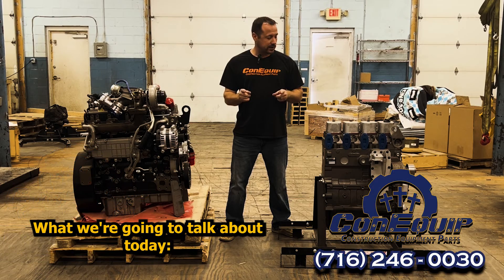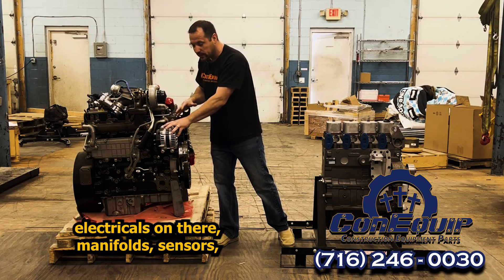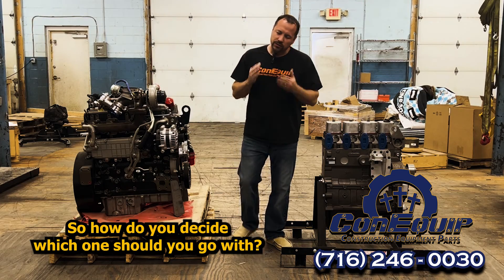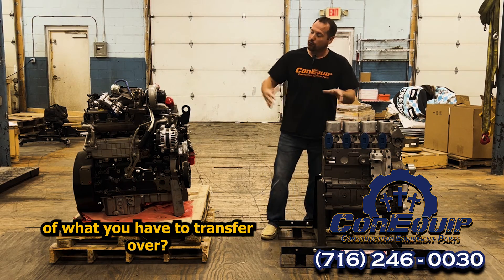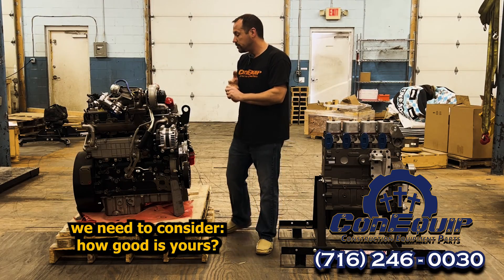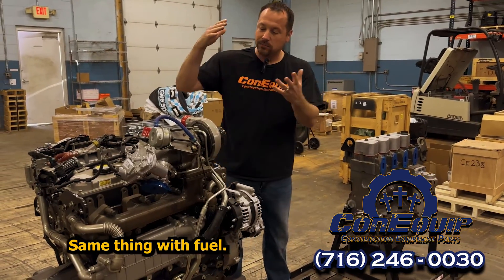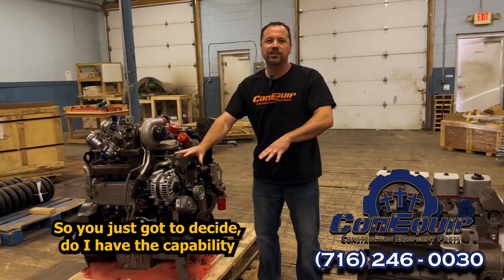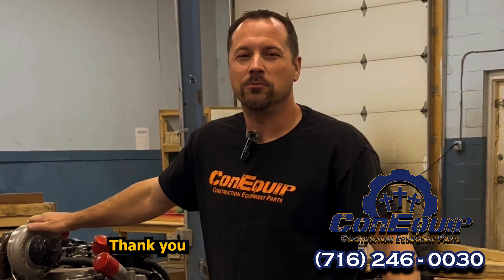What is a long block? What is a complete engine? Which one should I buy? 🤔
What is a complete engine? Which one should I buy?'; Your go-to guide for understanding heavy equipment engines! Get insights for a confident purchase!

Learn more about how ConEquip Parts provides customers with a one-stop shop resolution center for all their equipment part needs!